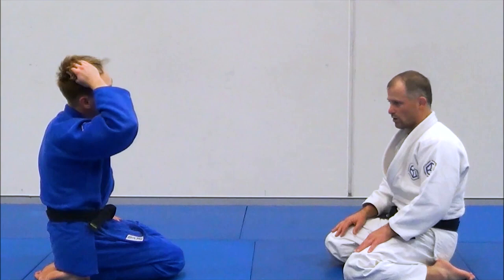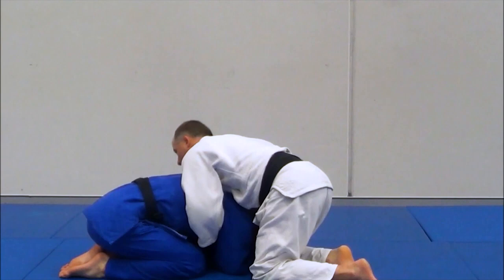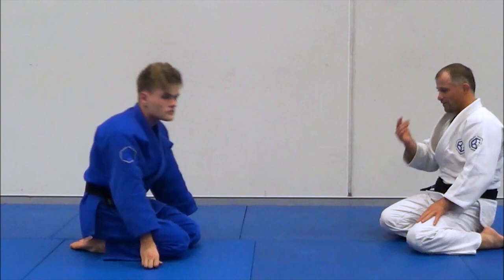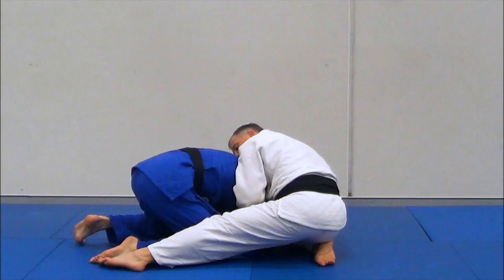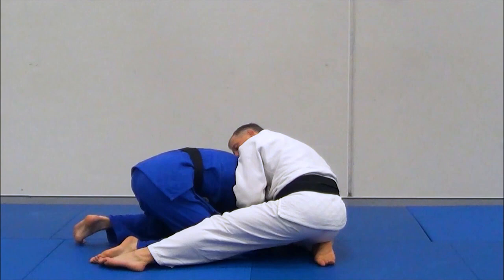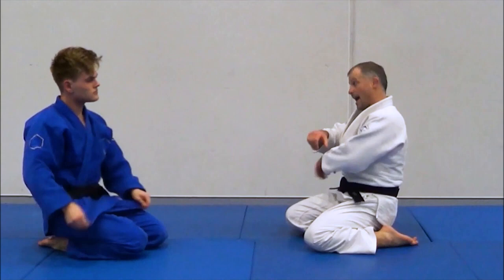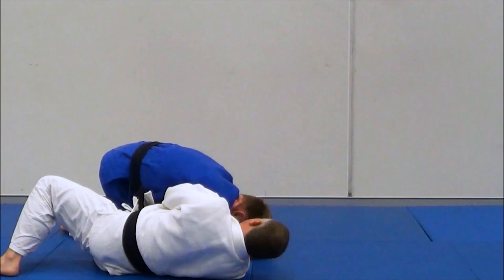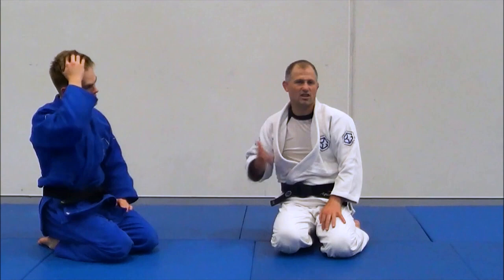Turn over to a really tight strangle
Have any questions? Want me to film a video?

Who am I? I am a 2008 Beijing Judo Olympian, 4th degree Judo black belt and BJJ Black belt under Felipe Grez